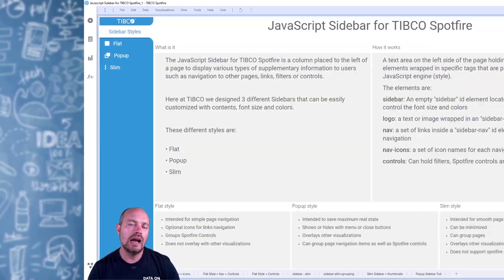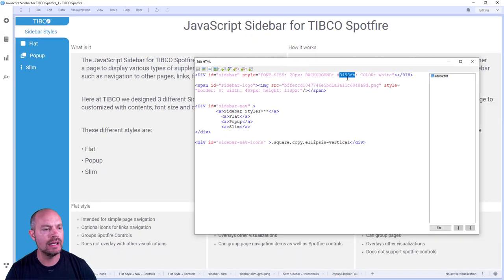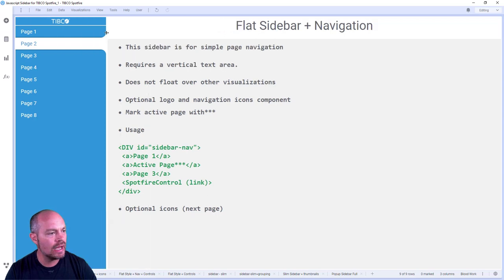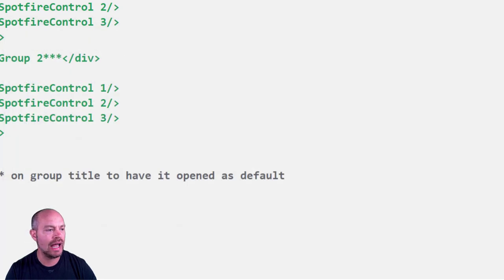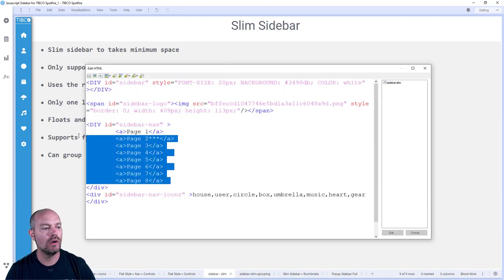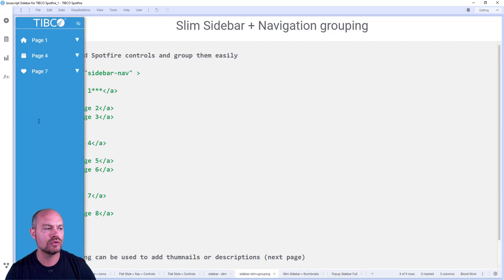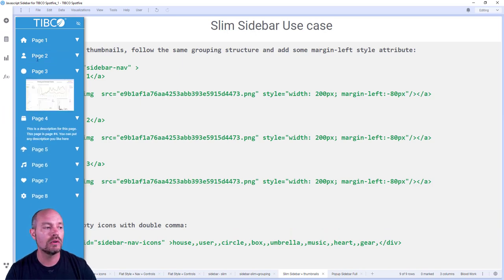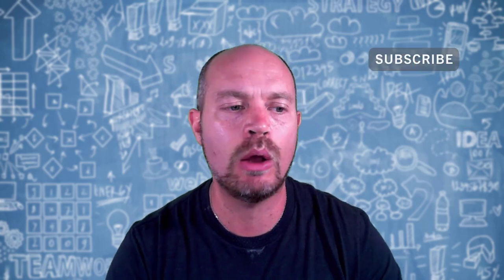Add a Sidebar in Spotfire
JavaScript Sidebar for TIBCO Spotfire

Creating sidebars to place navigation items, filters or any other Spotfire control can be done very quickly with minimal code. Users with little or no scripting skills can create create Sidebars for TIBCO Spotfire in seconds Select your filters, icons, button, logo, analysis title and corporate colors and you are done!

TIMESTAMPS
00:00 Introduction
02:00 Flat sidebar
03:45 Slim sidebar
06:17 Popup sidebar

CODE
The code and instructions are available at TIBCO Community

SEE ALSO
Checkout previous Dr. Spotfire Quick Tips video to learn how to quickly create and replicate your mastheads across all your pages.